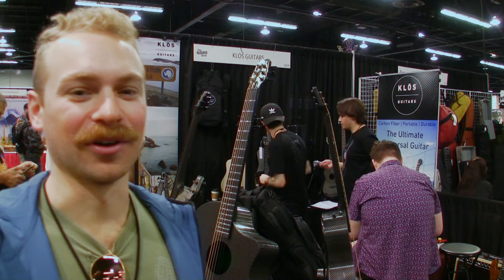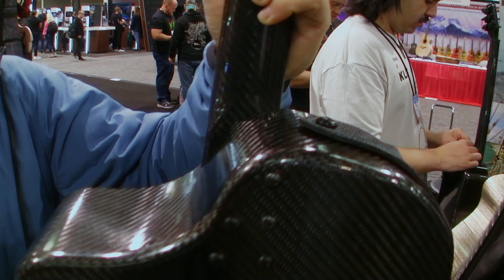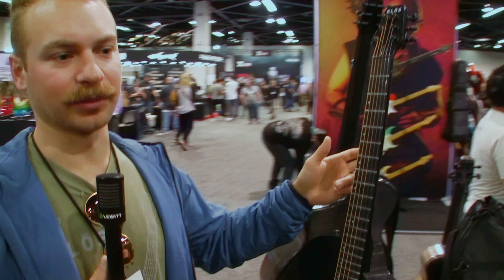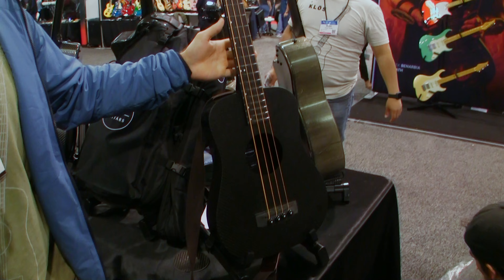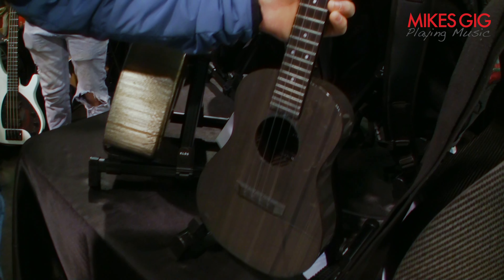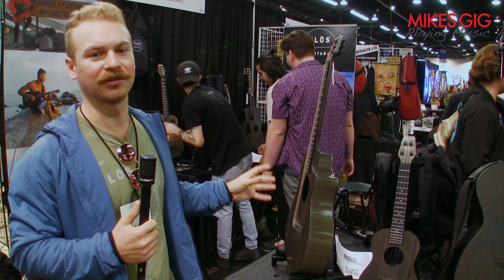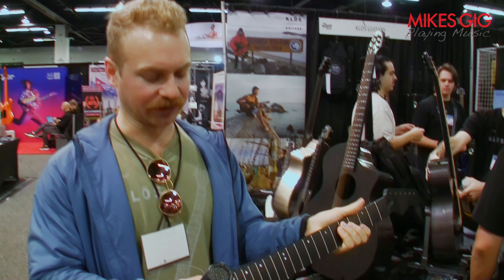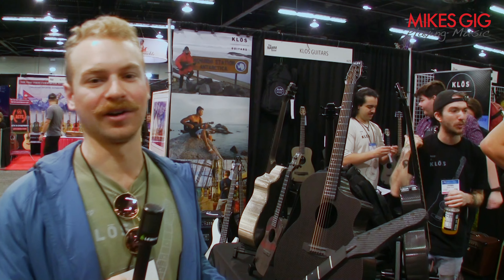KLOS Guitars Carbon Fiber Guitars and Replacement Necks at NAMM 2023 | MikesGigTV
Adam gives us the latest KLOS new instrument news at NAMM Show 2023. KLOS is making some interesting new instruments after starting with carbon fiber travel guitars and carbon fiber travel ukuleles.

with the following gear

Canon HF-100 camcorder:

Canon WD-58 0.7 x 58 Wide-Converter Lens:

Fotodiox Metal Step Up Ring 37mm-58mm:

Lewitt Interviewer microphone:

Klotz 1/8 to xlr cable: